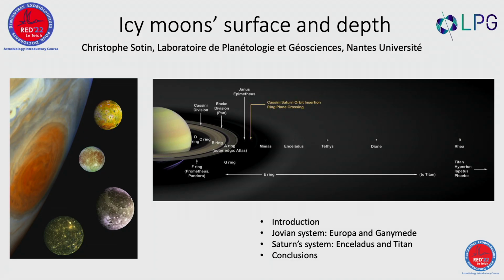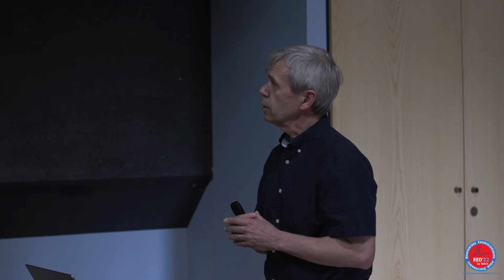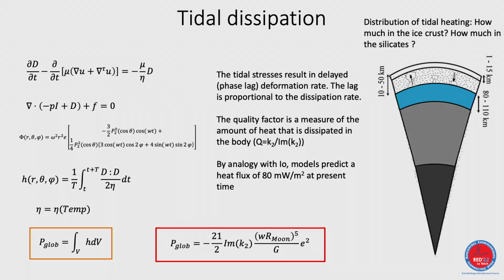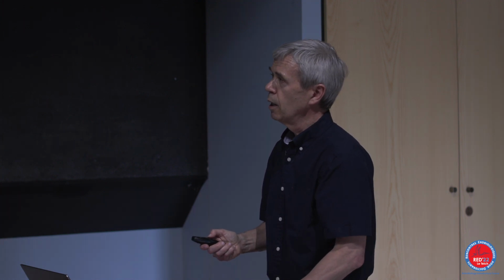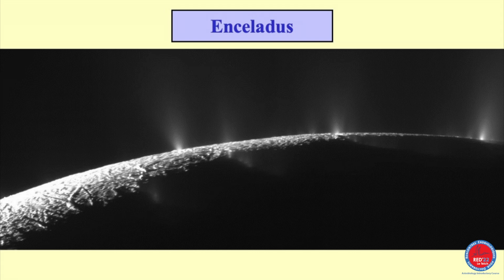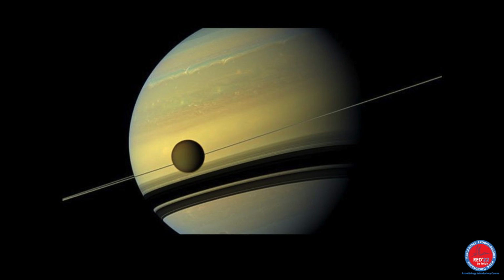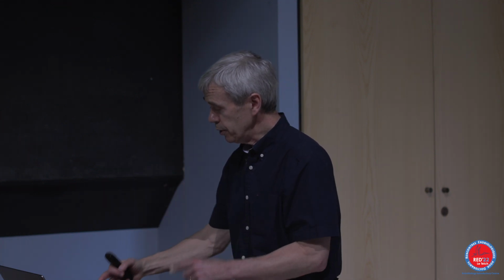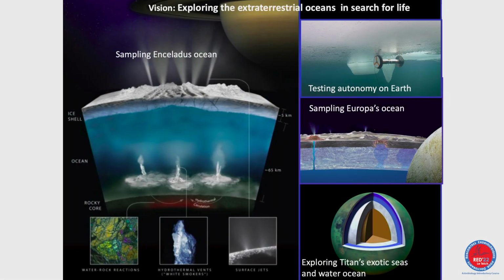ICY MOONS SURFACE AND DEPTHS: MORE THAN MEET THE EYES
By Christophe Sotin, planetologist at Rencontres exobiologiques pour doctorants.